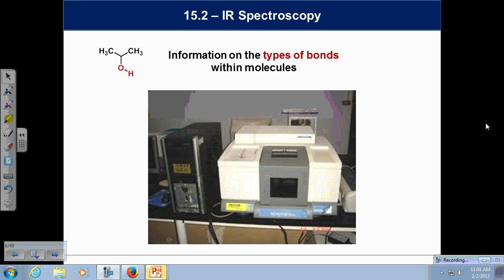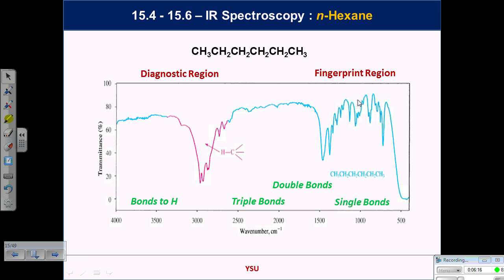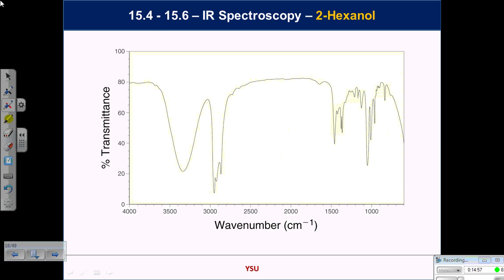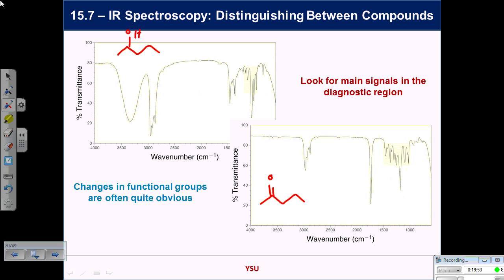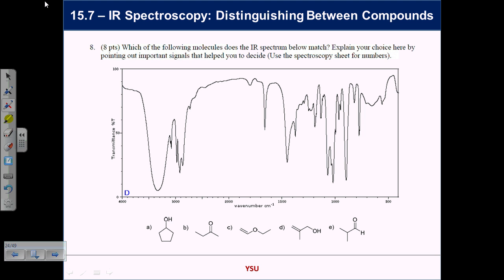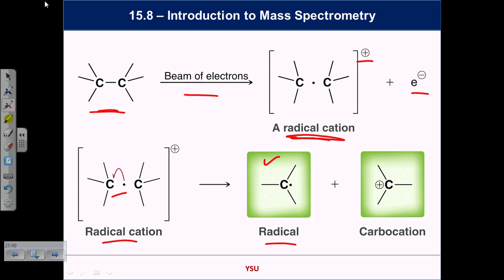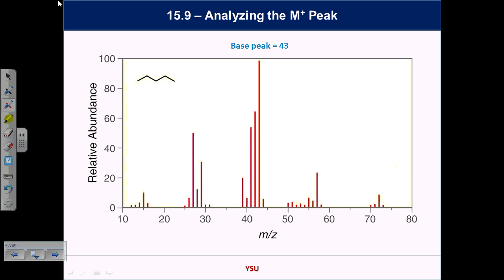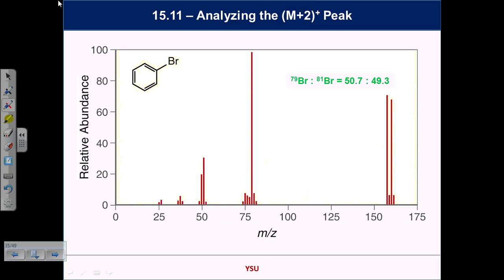Lecture 9 Feb 2 2015 IR & MS